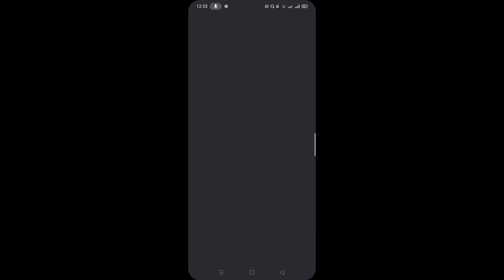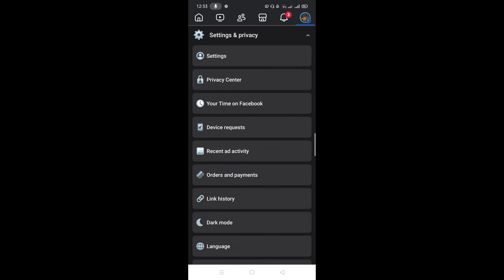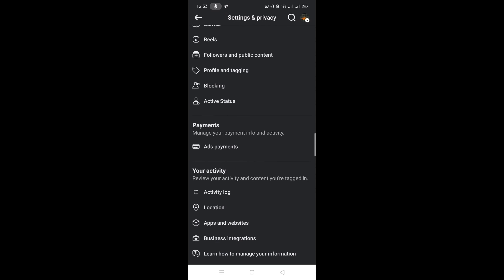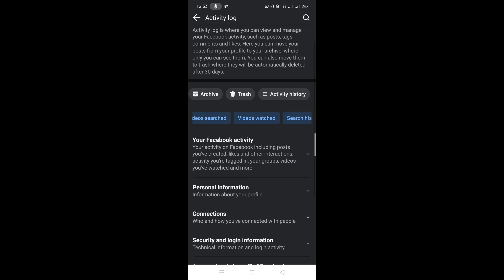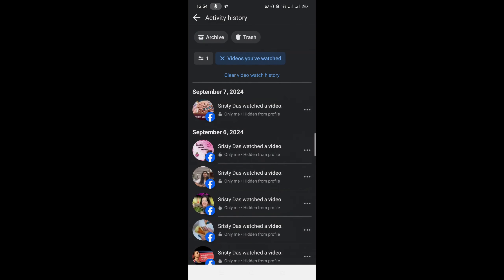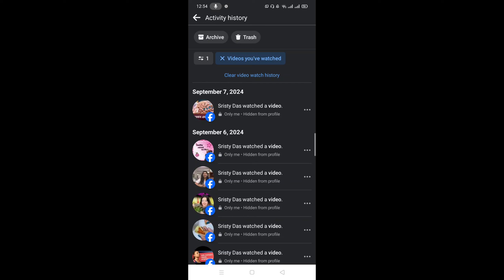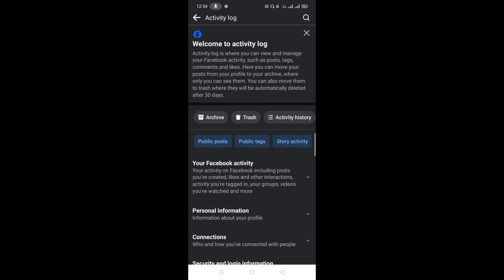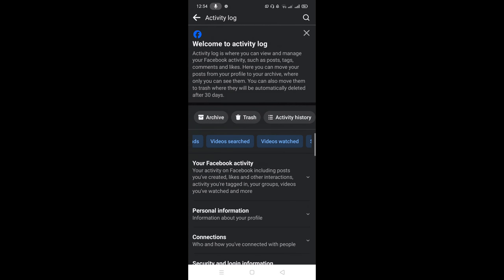How To Clear Facebook Watch History All At Once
Hello, this video shows you how to clear facebook watch history all at once.